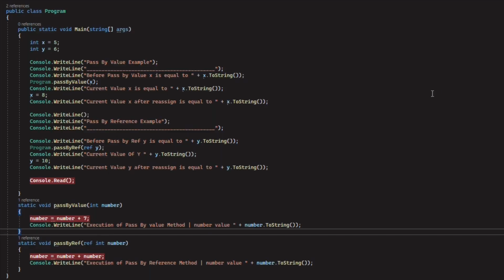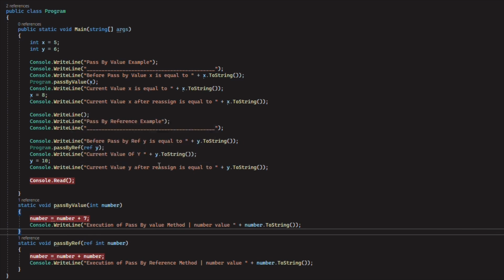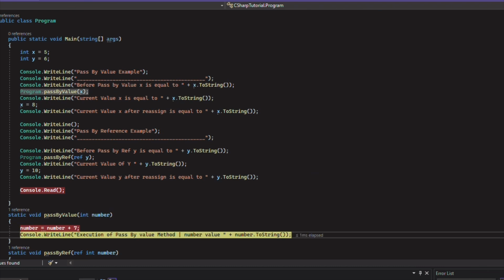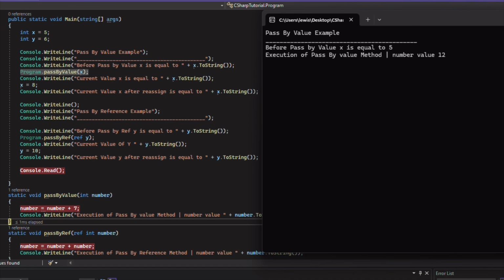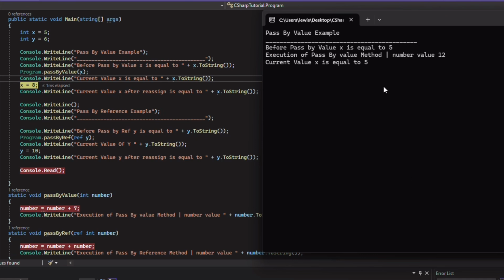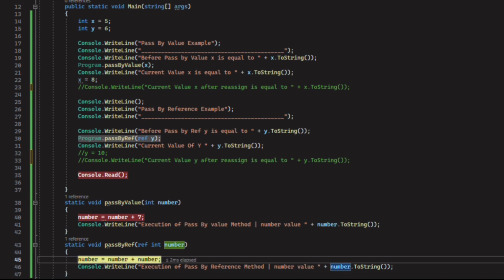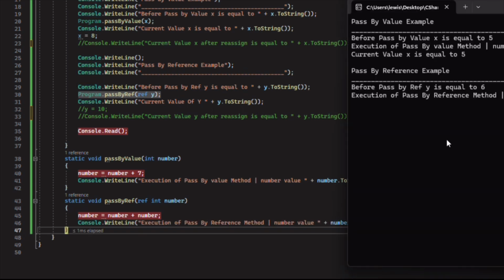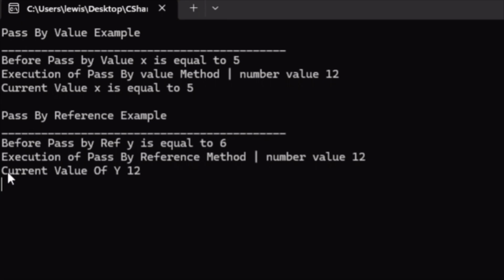Do you know how to pass a value by reference in C#?